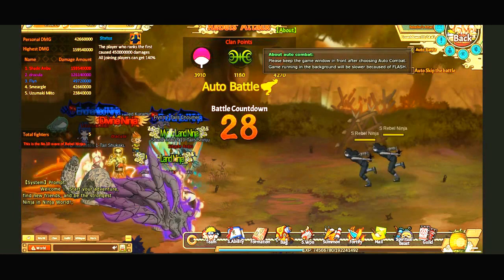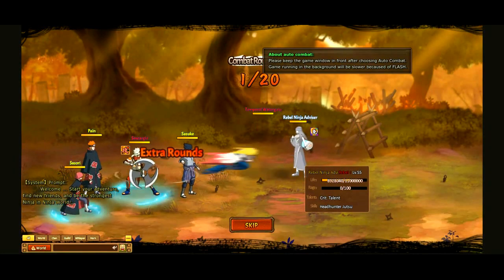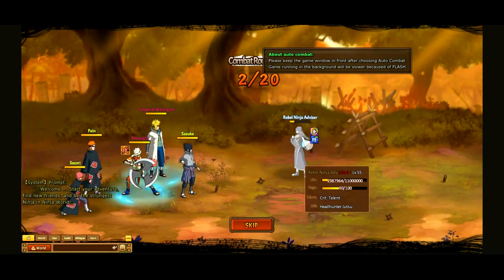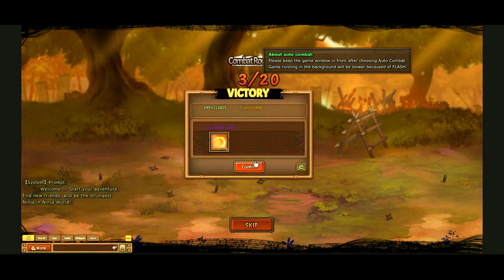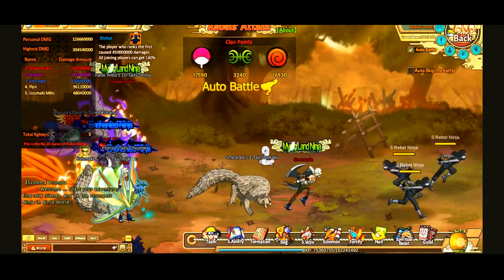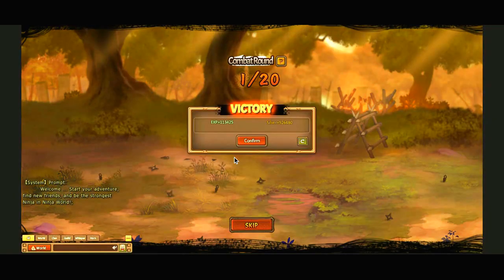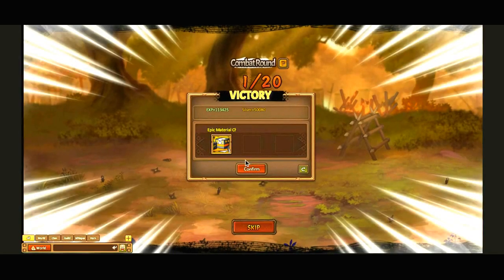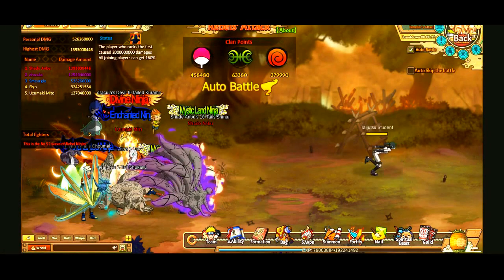Rebel Attack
2nd vid, just made it to explain one of the events and skip cards. Also needed to test that audio quality and of course, use 720p for clear resolution.